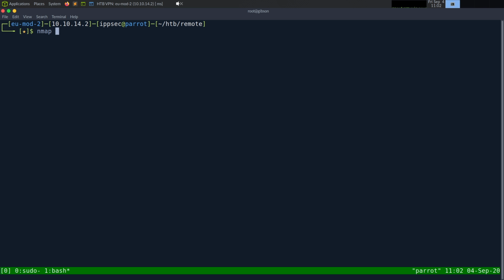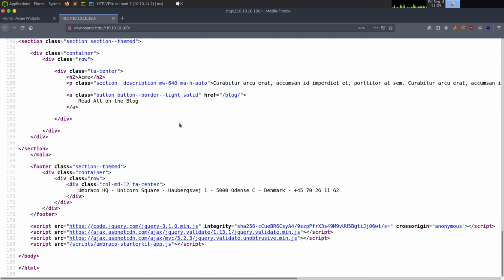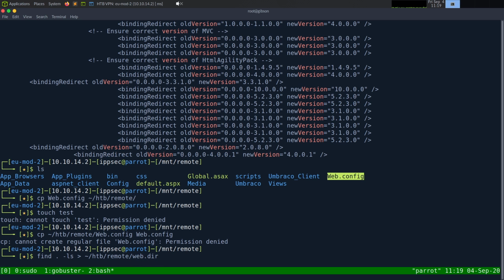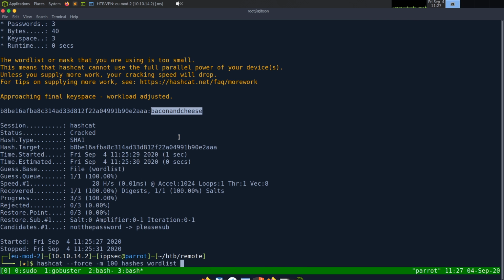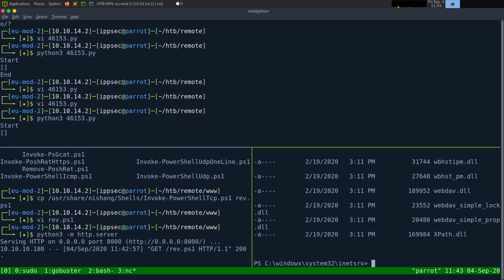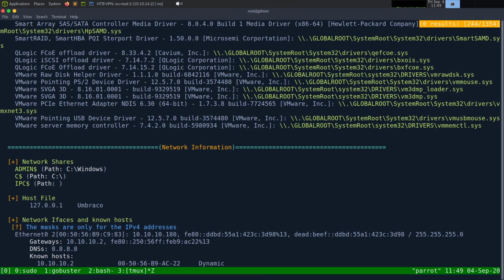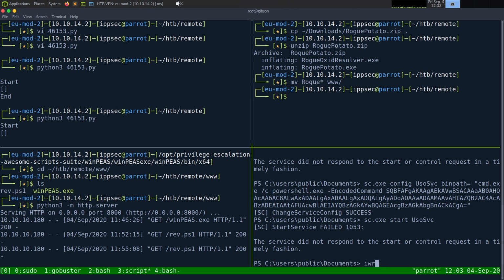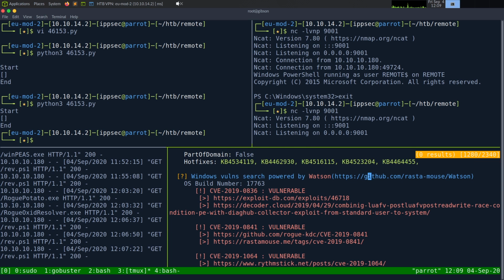HackTheBox - Remote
00:00 - Intro
01:00 - Begin of nmap, enumerate ftp, and smb
05:32 - Taking a look at the website to discover umbraco
10:50 - Examining NFS with showmount
16:00 - Discovering umbraco.sdf on NFS is a database and contains the admin password
21:15 - Logging into umbraco and discovering the unauthenticated RCE
23:35 - Editing the umbraco exploit to ping our box
26:30 - Getting a reverse shell using Invoke-WebRequest instead of (New-Object Net.WebClient)
30:30 - Running WinPEAS to discover UsoSvc service is editable
37:00 - Editing the UsoSvc binpath to execute our reverse shell
40:15 - Alternate Path: Using Rogue Potato to get a shell